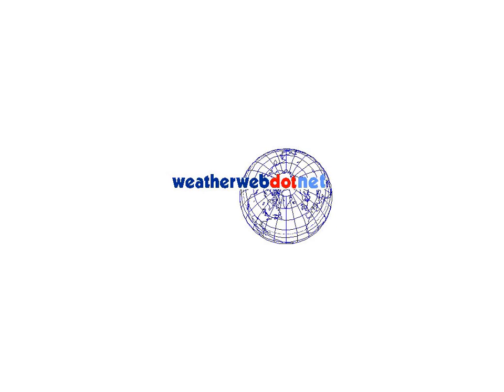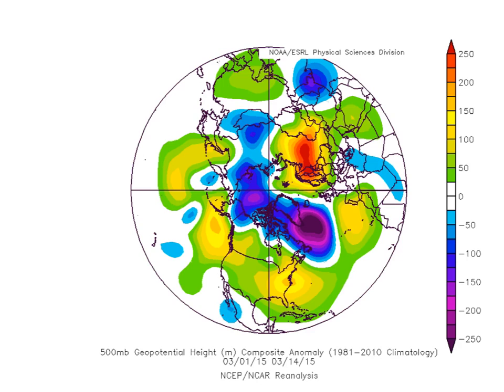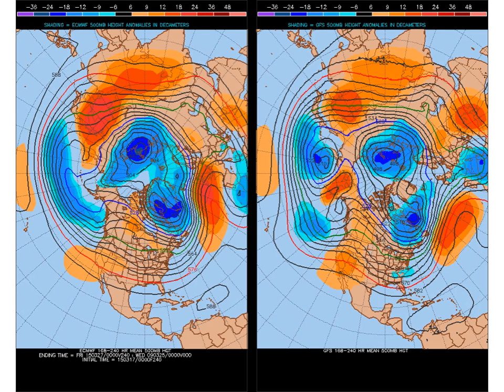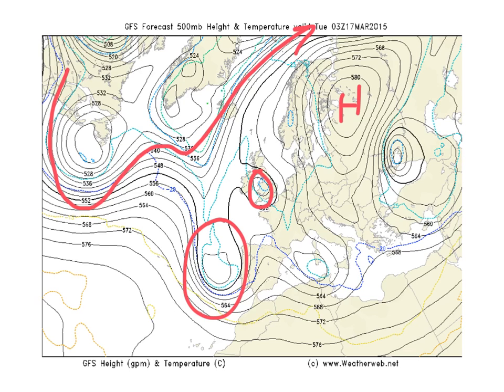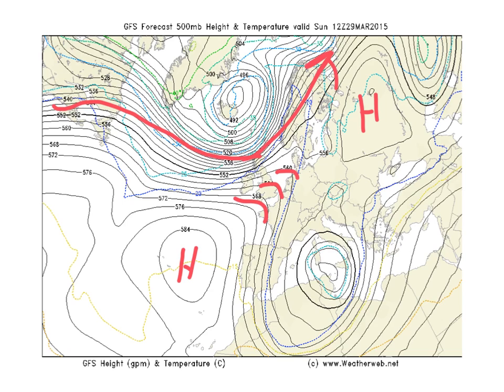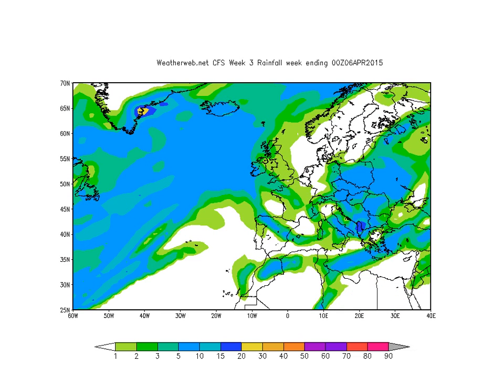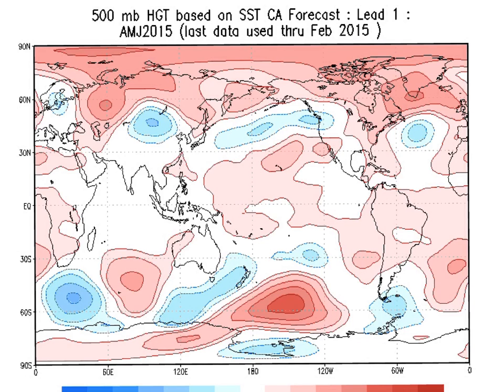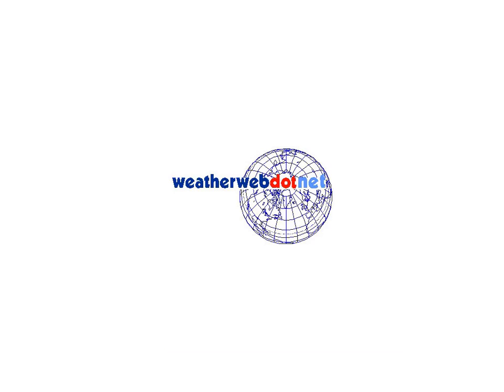Tuesday's Look Ahead - Analogue Analogy!